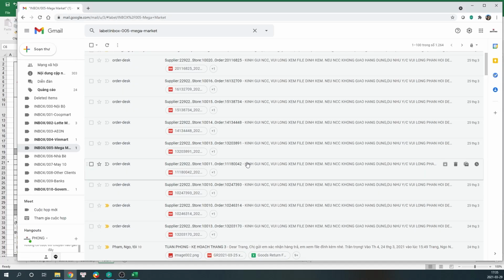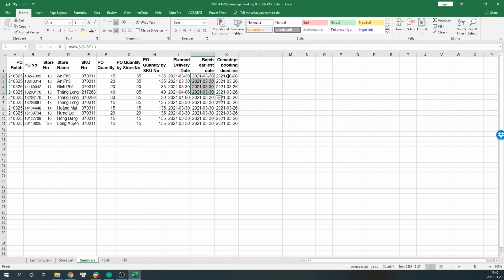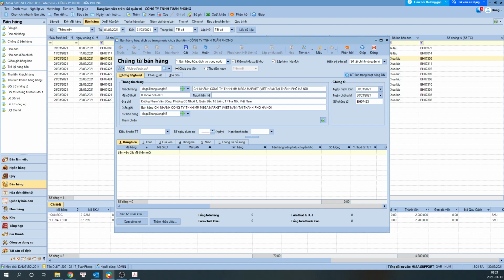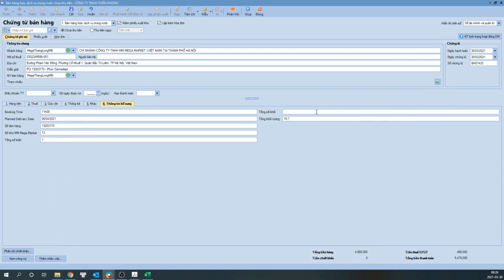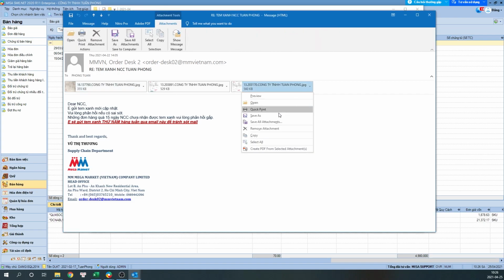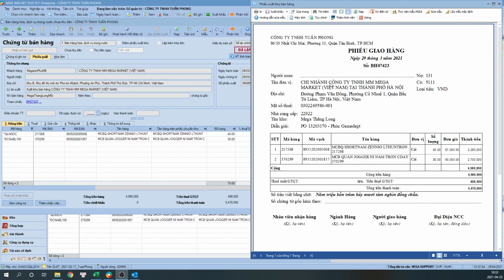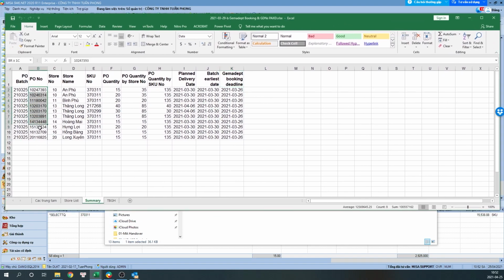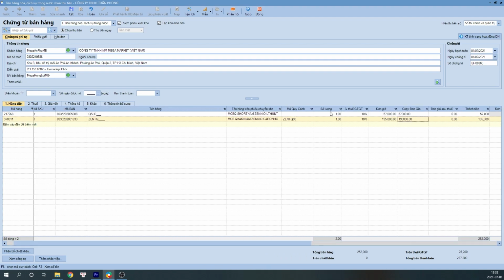06-06 Sales - MegaMB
Zennio Vietnam - Tuan Phong Company Limited - Apparel Production - Garment Manufacturing - Cut Make Trim CMT - Apparel Sourcing - Clothing Manufacturer - Garment Factory - Cost Accounting - Management Accounting - Enterprise Resource Planning  ERP- Manufacturing Execution Systems MES - Outsource to Asia - Made in Vietnam - Fashion - Thời Trang - Kế Toán Quản Trị - Sản Xuất May Mặc